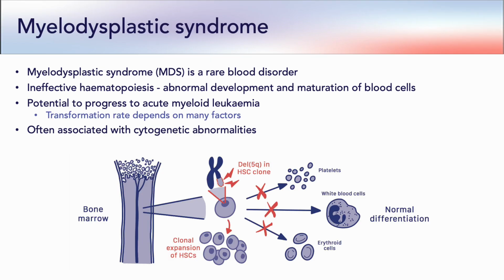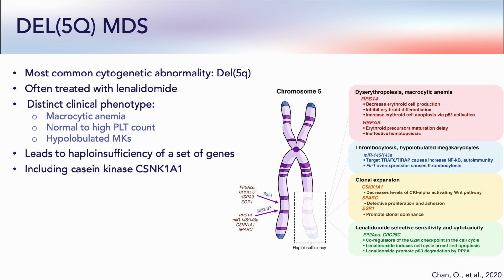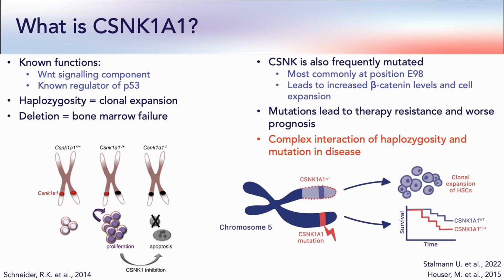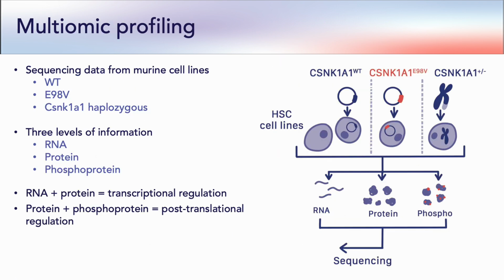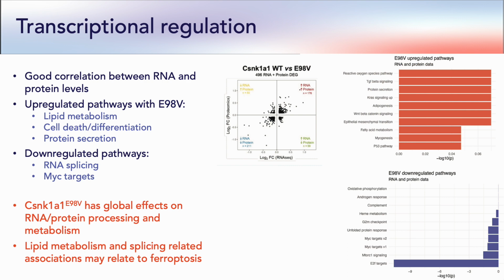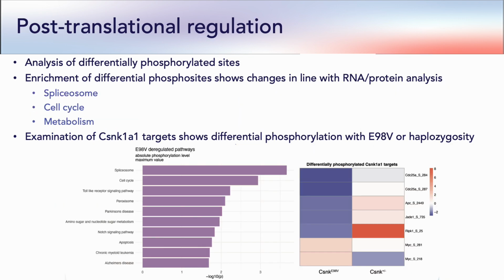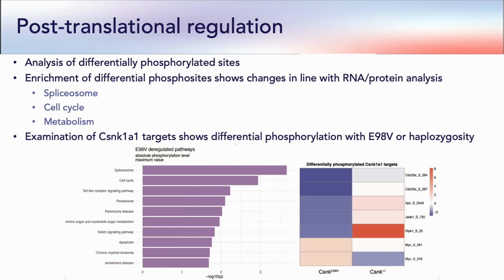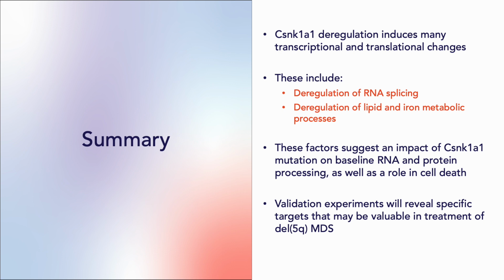Multi-omic interrogation of CSNK1A1 deregulation in... - Juliette Pearce - Poster - ISMB/ECCB 2023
Multi-omic interrogation of CSNK1A1 deregulation in del(5q) MDS - Juliette Pearce - Poster - ISMB/ECCB 2023